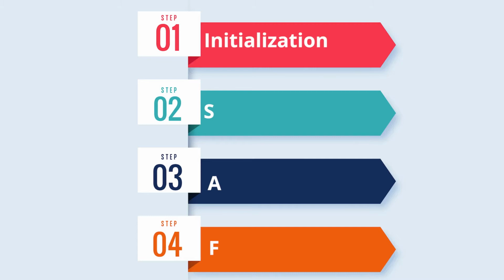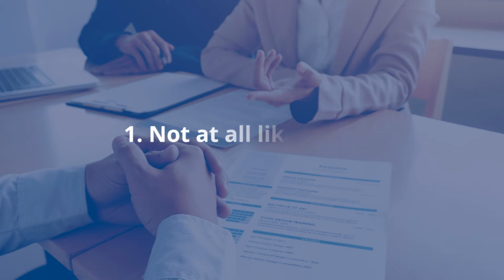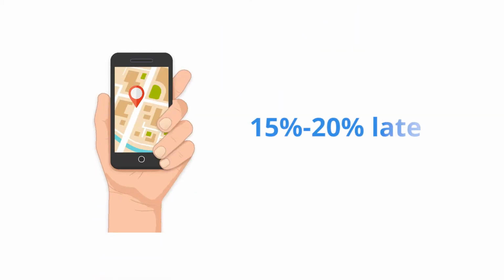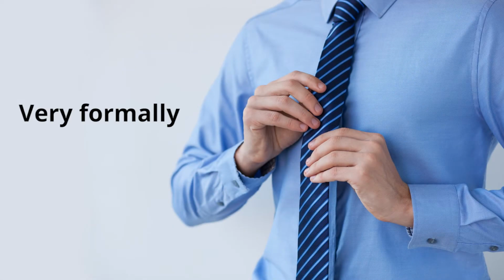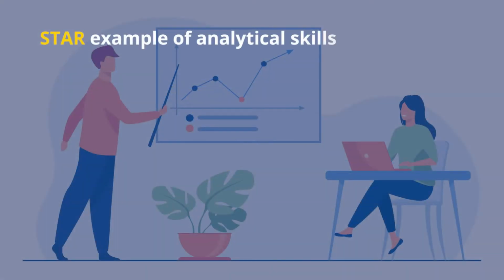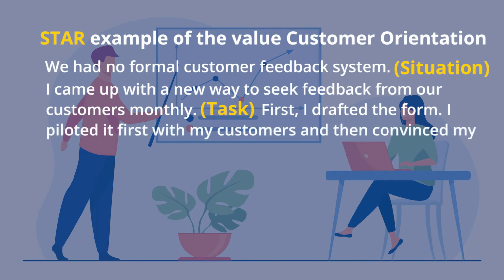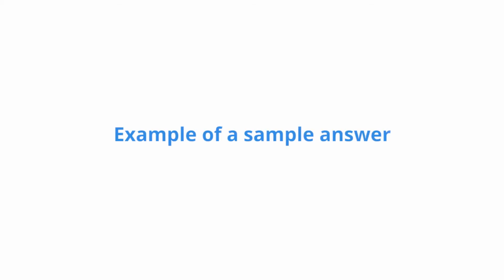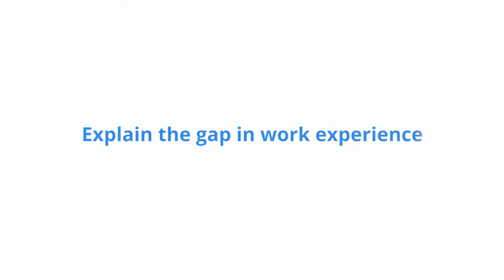Job Interview Question: How to Prepare for an Interview | uSpeek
We are passionate about helping people improve their verbal and non verbal communication skills. We have created 2 apps uSpeek for oral and kWurd for Written communication skills.

uSpeek is a platform where you can upload your videos and we will give you a comprehensive analysis of your communication skills.

kWurd is a plugin which helps you write your emails in a better way and keep them crisp and effective.

- How to answer what are your Strength & Weakness?
- What is an elevator pitch
- How to crack Job interview